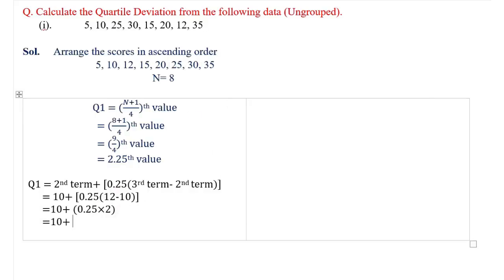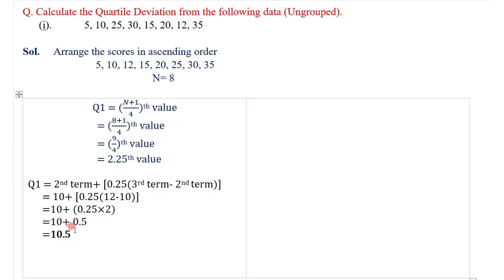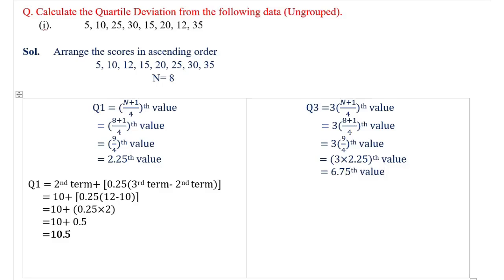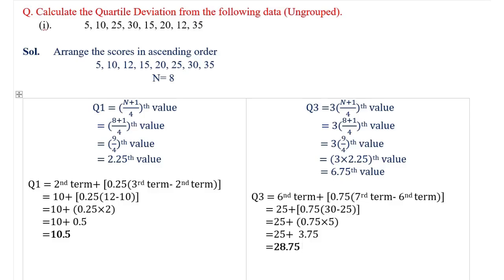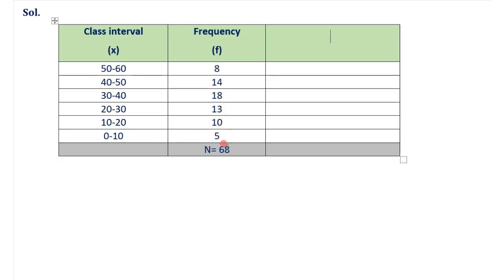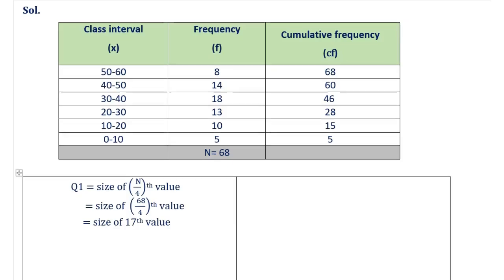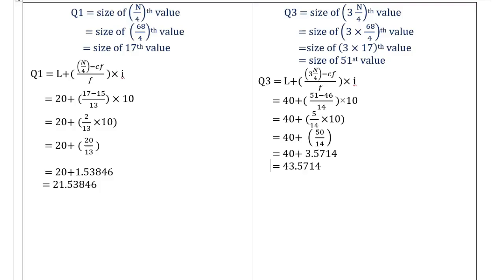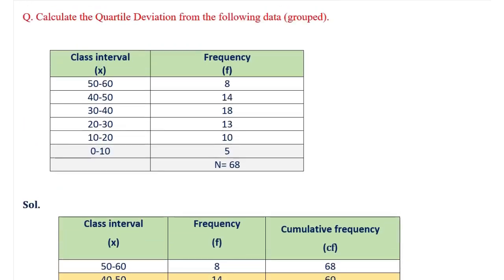Quartile Deviation for grouped data| Quartile deviation for ungrouped data | class 12th education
quartile deviation class 12 education | quartile deviation class 12th education | quartile deviation class 12th jkbose || Quartile Deviation for grouped data| Quartile deviation from ungrouped data |Semi Interquartile range

"In this video, we'll delve into the calculations of quartile deviation for both grouped and ungrouped data. We'll cover the formulas and the step-by-step process for each method, and show you how to choose the right method depending on the type of data you have. Whether you're a student, researcher, or data analyst, this video will provide you with a comprehensive understanding of quartile deviation and its applications to your data. So, get ready to expand your knowledge of quartile deviation and its calculations for grouped and ungrouped data."

QUARIES:
1. quartile deviation
2. quartile deviation for grouped data
3. quartile for grouped data
4. coefficient of quartile deviation
5. quartile deviation for ungrouped data
6. quartile deviation formula
7.  quartile deviation for ungroup data
8. quartile deviation in statistics
9. how to calculate quartile deviation
10.quartile deviation of ungrouped data
11. Semi Interquartile range
12. Determining dispersion through Quartile Deviation
13.  How to calculate quartile from grouped data
14. How to find quartile of Ungrouped data
15. measures of variability
16. How to calculate quartile Deviation from grouped data
17. How to find quartile Deviation of Ungrouped data
18. find  quartile deviation from grouped data
19. find quartile deviation from ungrouped data

Intro : 00:00
 Quartile deviation from ungrouped data ?00:00:21
Quartile Deviation from grouped data? 00:05:32